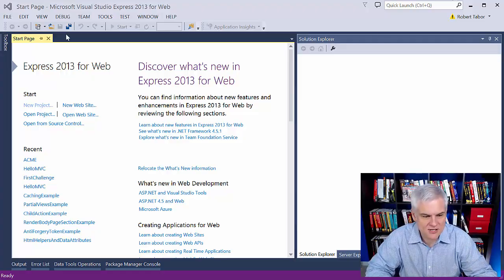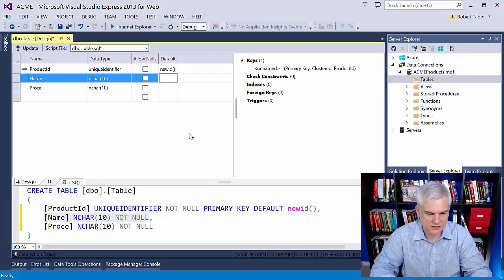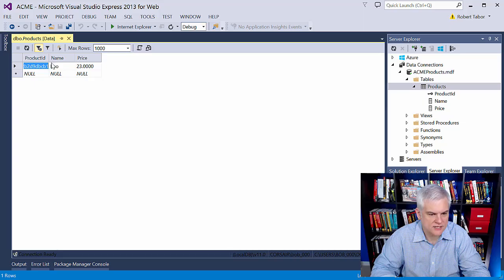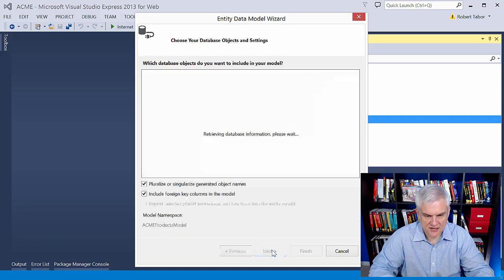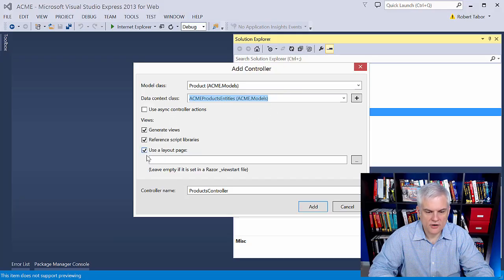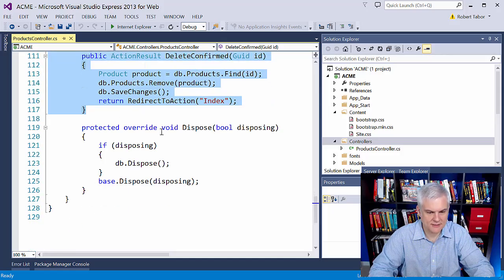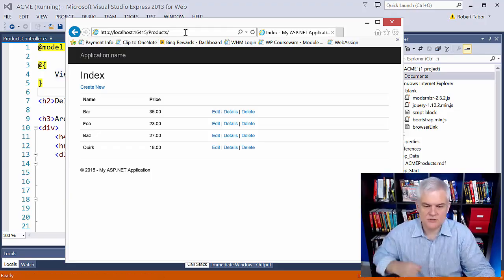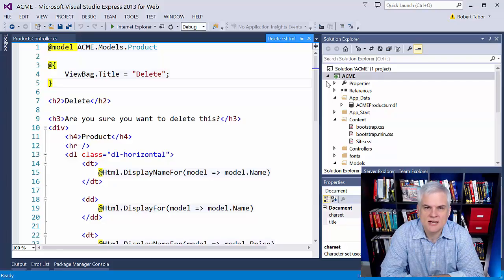ASP.NET MVC 5 Fundamentals - Lesson 9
Lesson 9 - Generating a Scaffolded App from an Entity Data Model